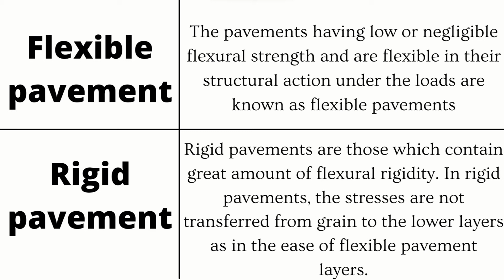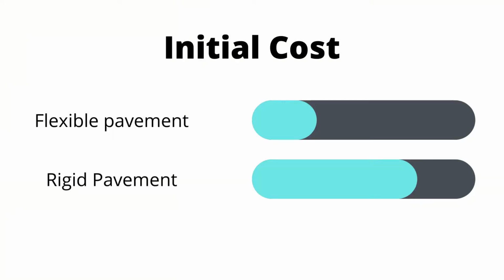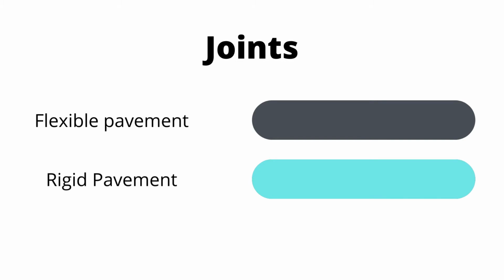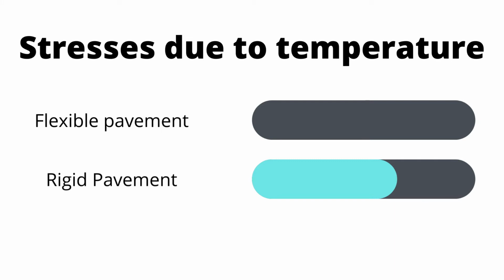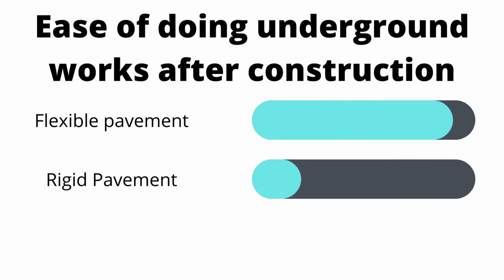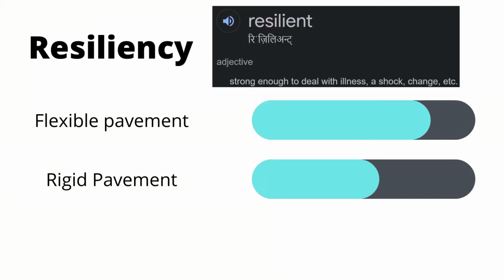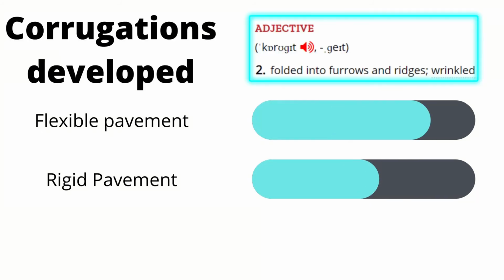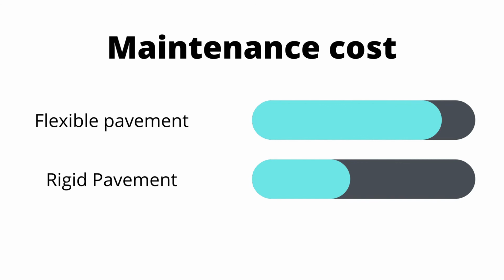Flexible pavement vs Rigid Pavement | Differences between flexible and rigid pavement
Learned this in first year, first sem recently. This question had been asked for 6 marks in paper!!!